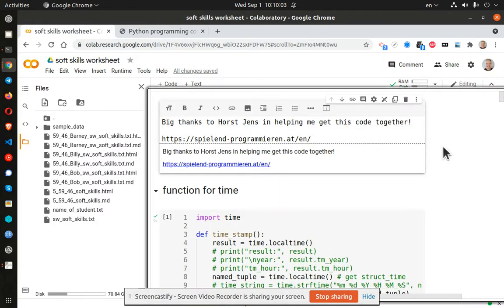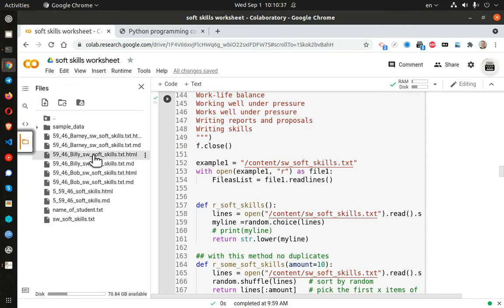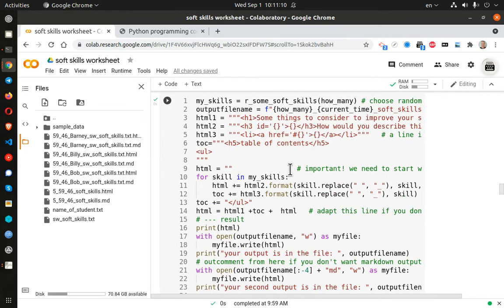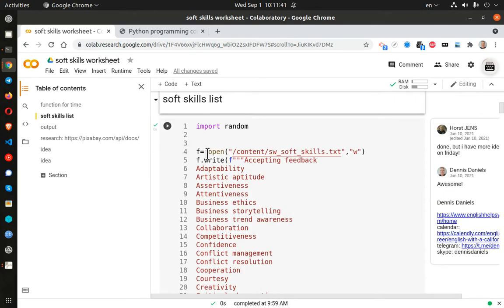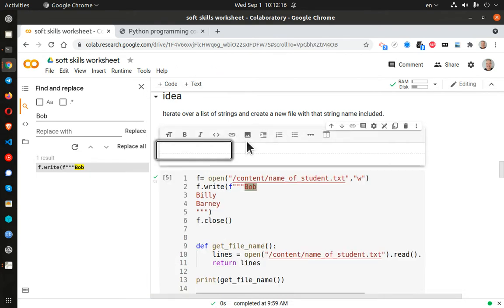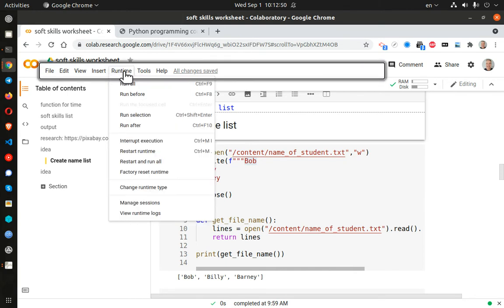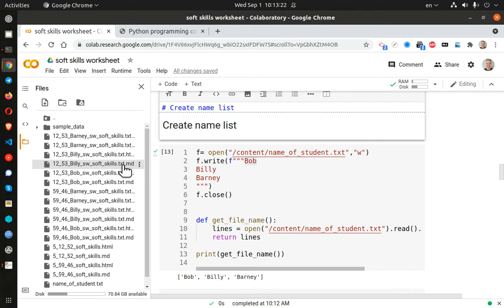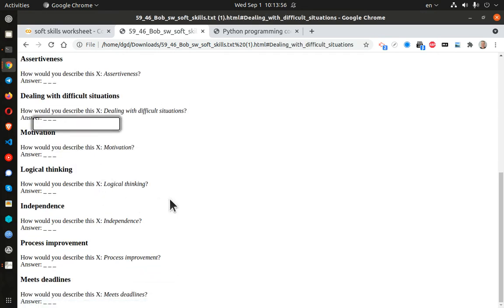using google colab to generate worksheets in html and md files